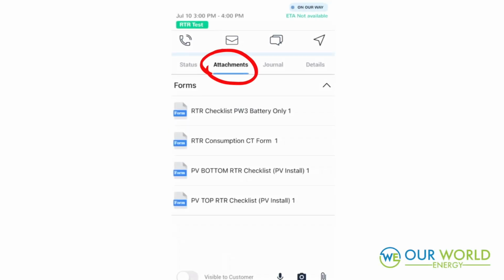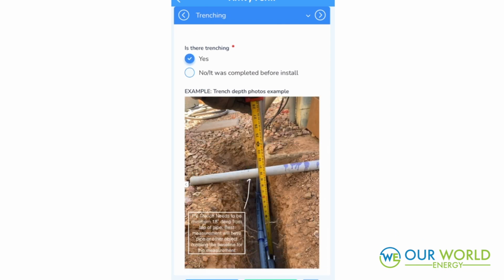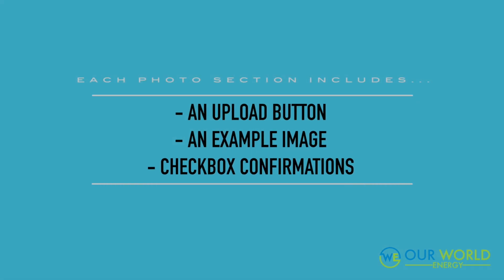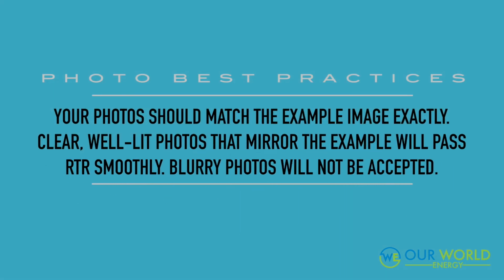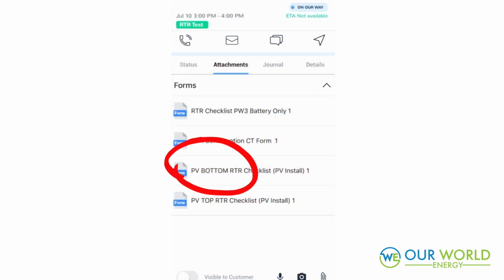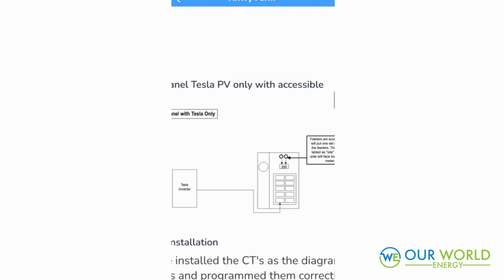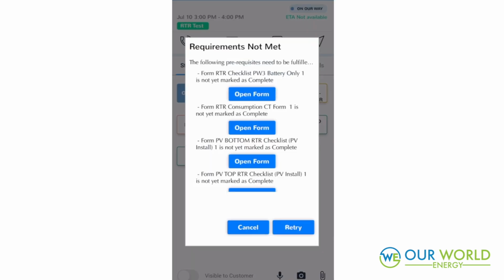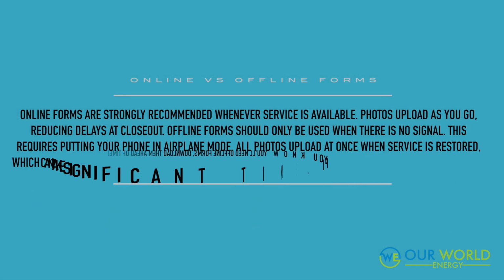Filling Out Arrivy Forms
How to fill out Arrivy Forms in the app and closing out your job!